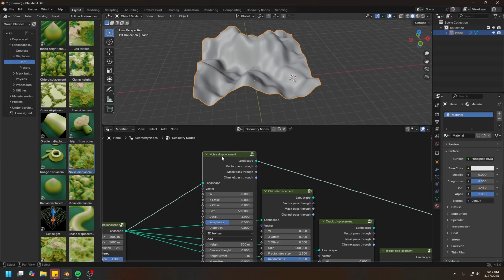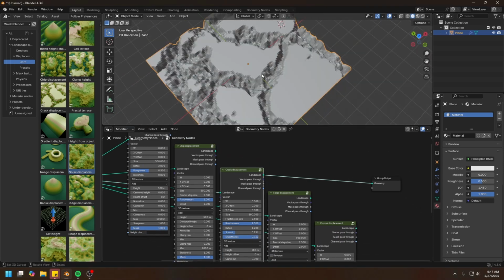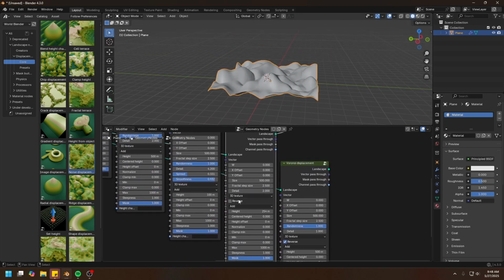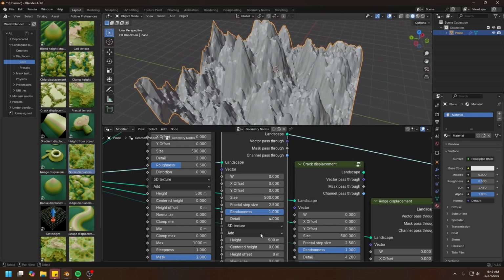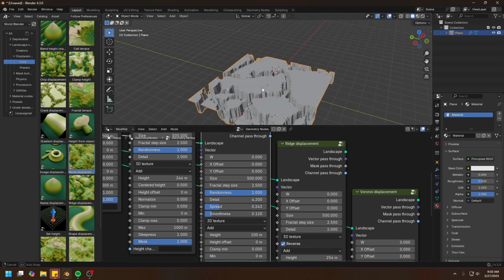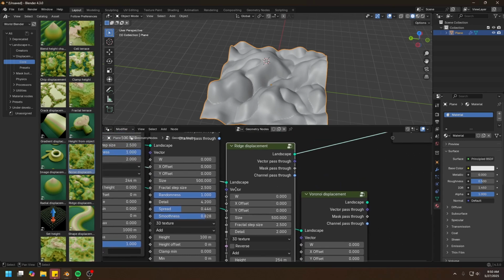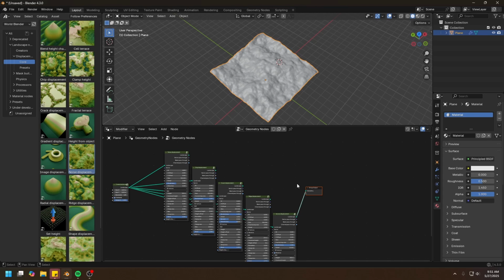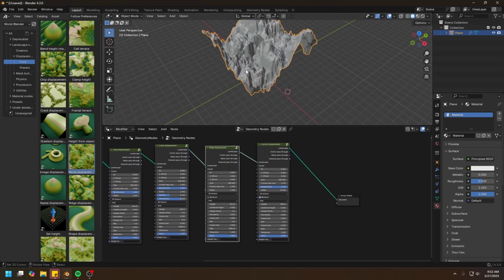World Blender 2025 - 05 - Displacement Part 1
Displacement nodes